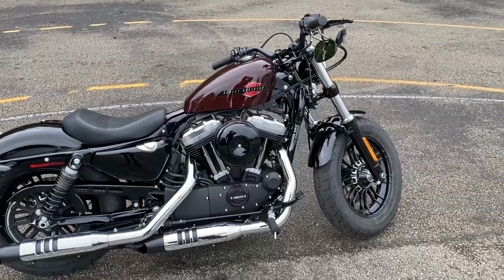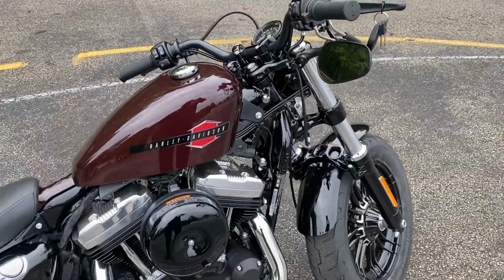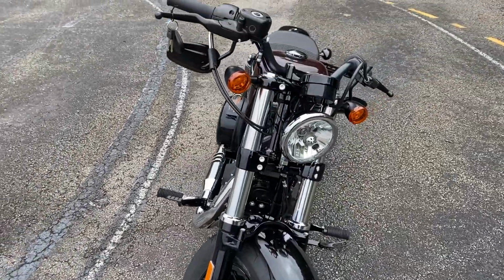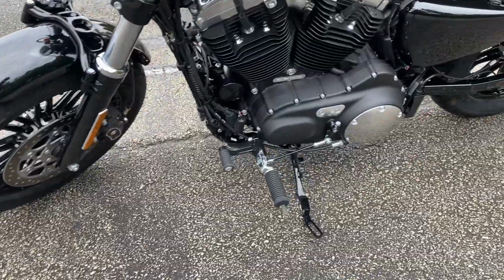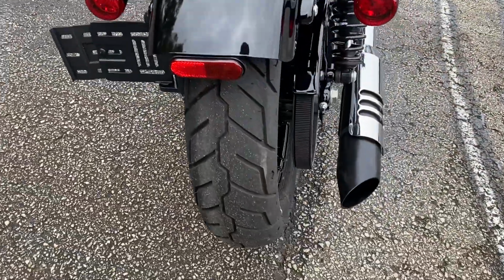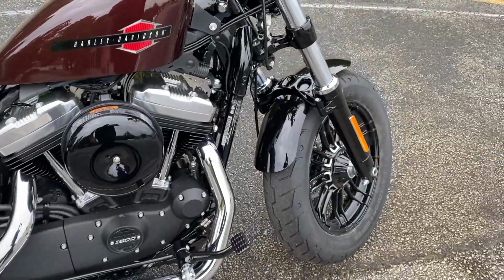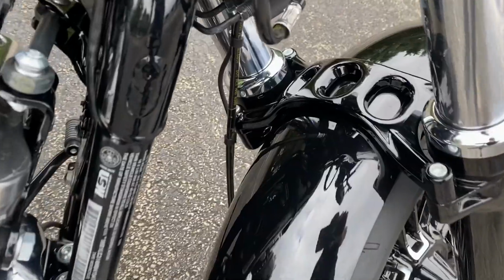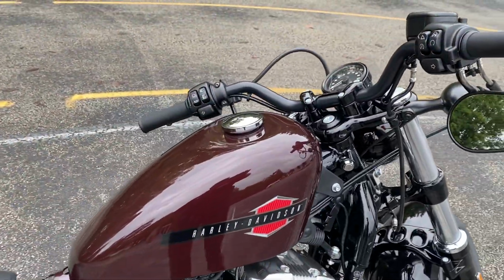2021 Harley-Davidson Forty-Eight Sportster!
Just rolled in!! This 2021 Forty Eight Sportster 1200 is basically a brand new bike with only 160 miles!! Certified Pre-Owned and still has a majority of the factory warranty left on it.

Check out this bike and the rest of our inventory